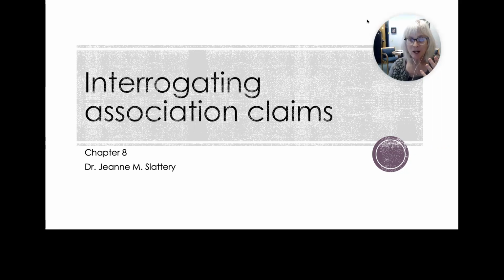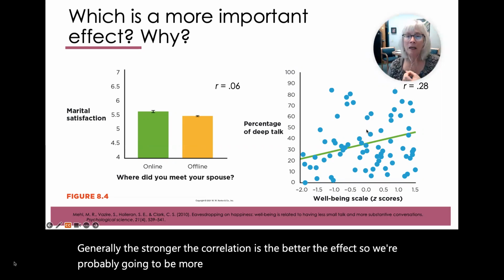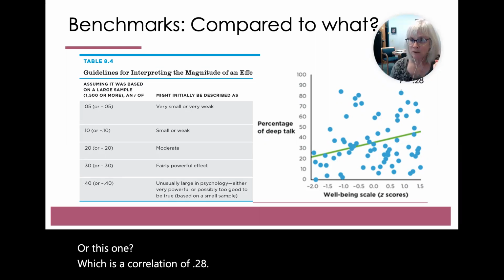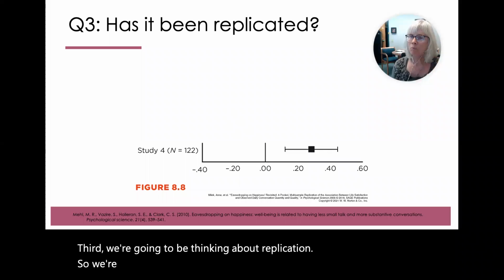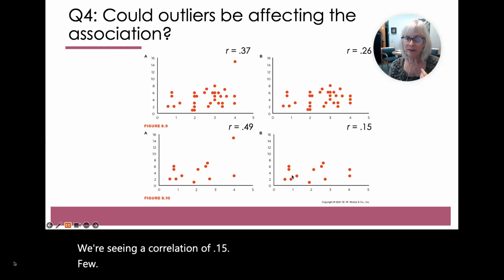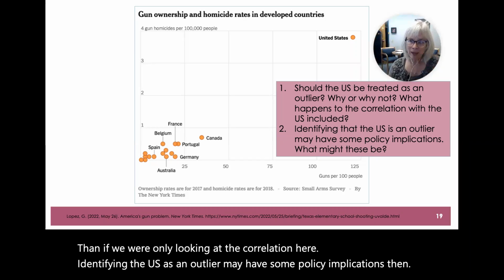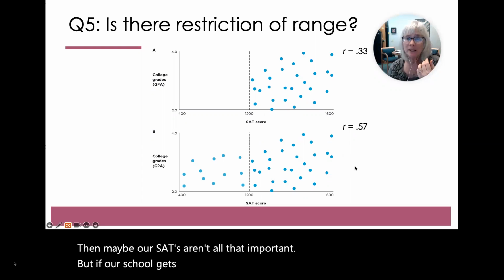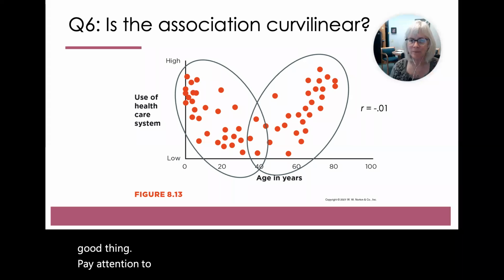8.2. Interrogating association claims (construct and statistical validities)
Explores both construct and statistical validity. As throughout this series, these videos were designed to go along with Beth Morling's Research Methods in Psychology text.